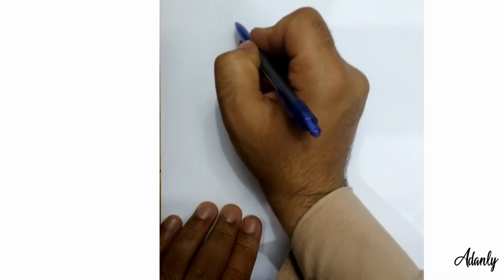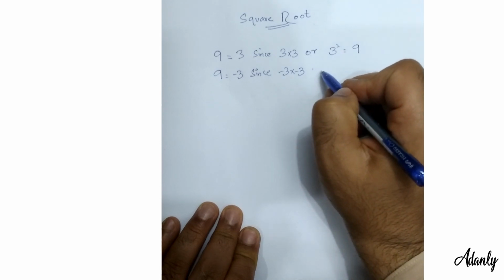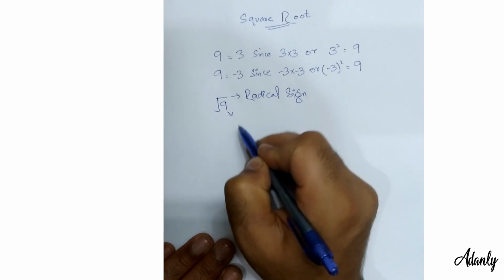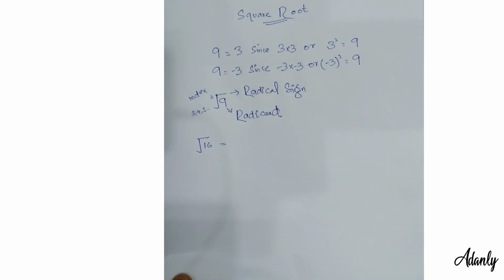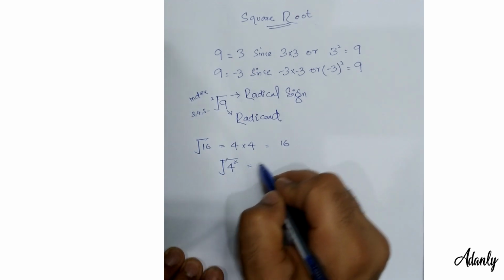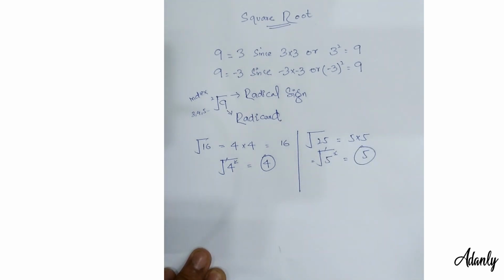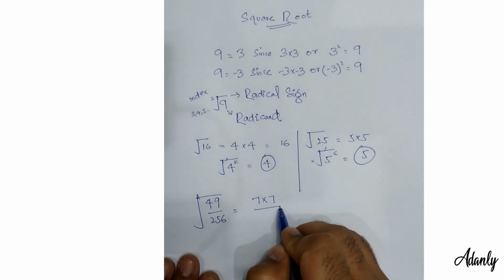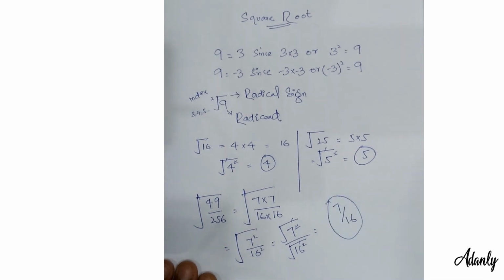Lecture 1 - What is Square Root?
In this lesson you will learn
What is SquareRoot?
How to find Square Root?